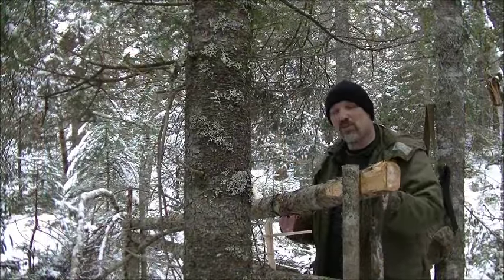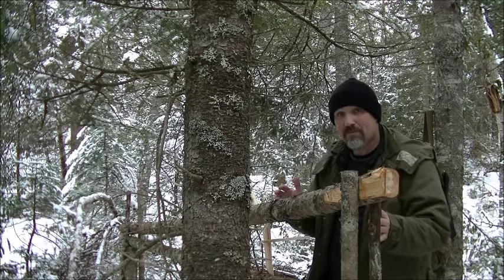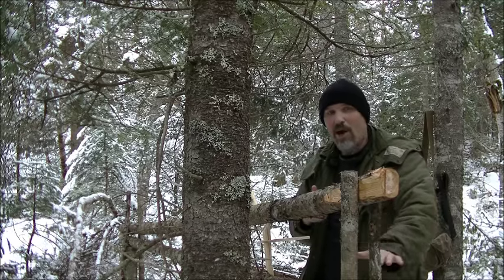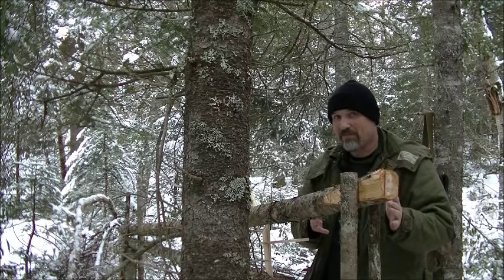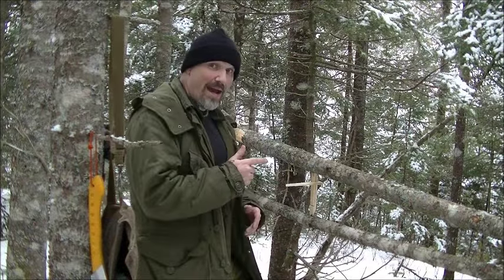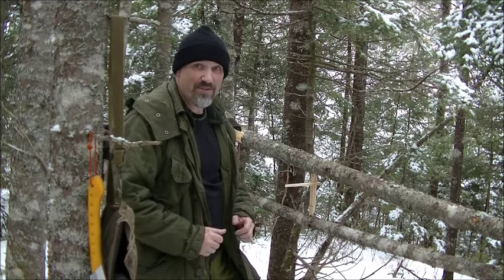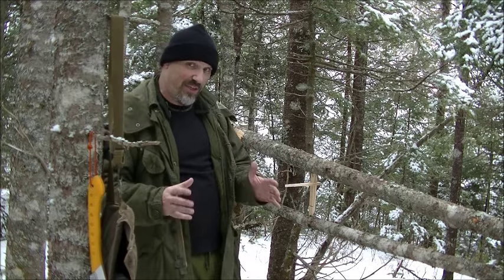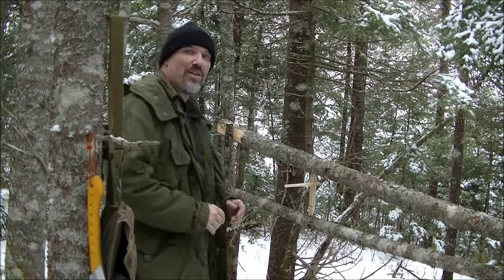Russian Koolyomka Trap, Taiga Apocabox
Trappers in Russia, still use these traps for catching Sable, to this day. Proven over the test of time, this is a great trap to know, it is used for long term trapping. It takes time to build this , the trigger set up can be used in many trap configurations. Thanks to Apocabox, for featuring this trap in this months Taiga box